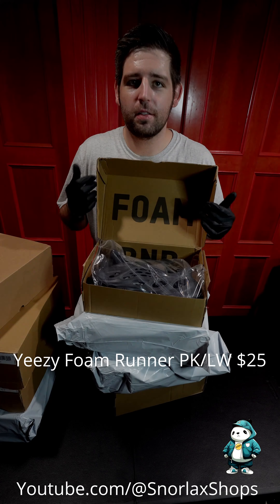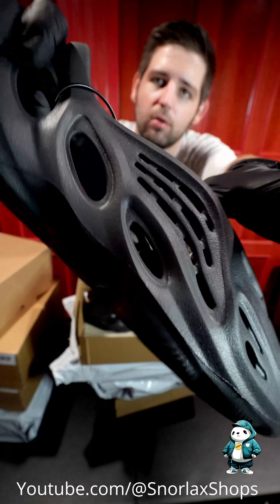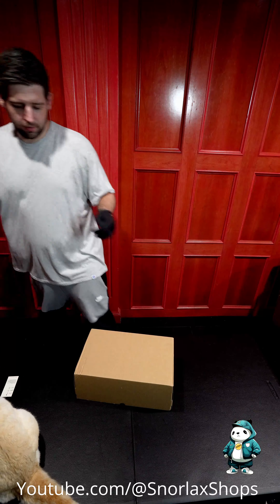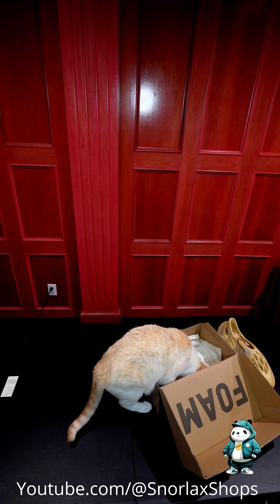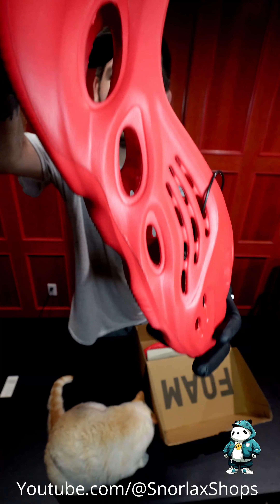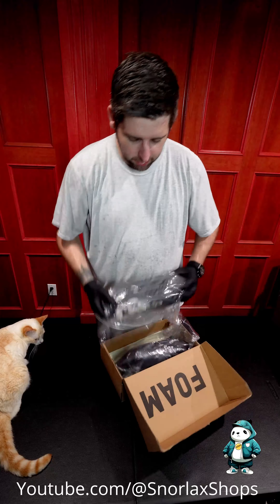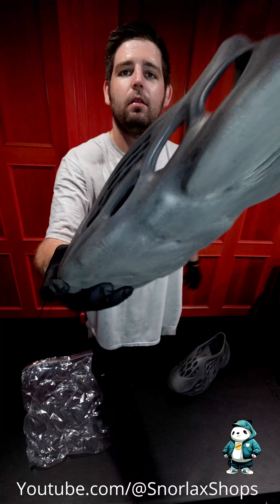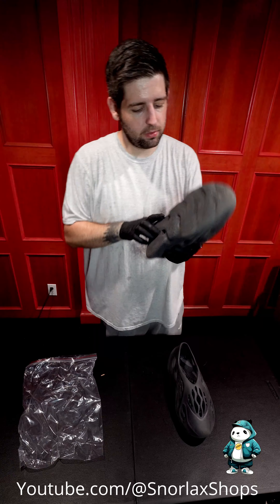Foam Runner - The difference between LW and PK batches.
Longer video comparing the two main batches of Yeezy Foam Runners. Its my first time being filmed so I'm still learning where to look on the camera when I'm being filmed so that it looks natural.